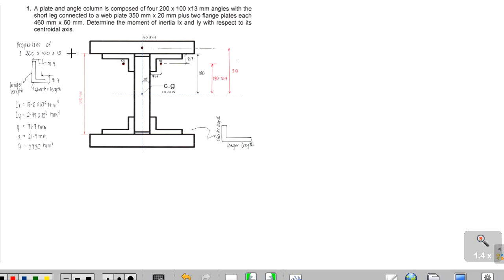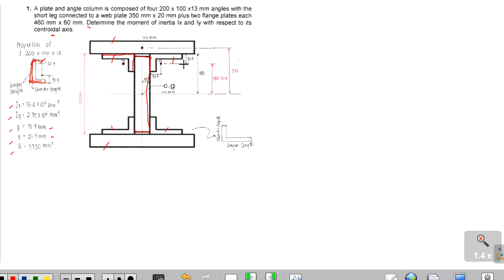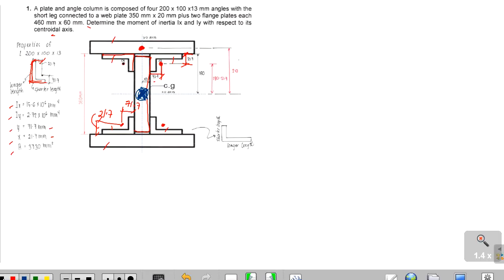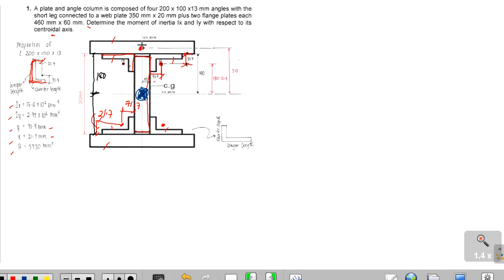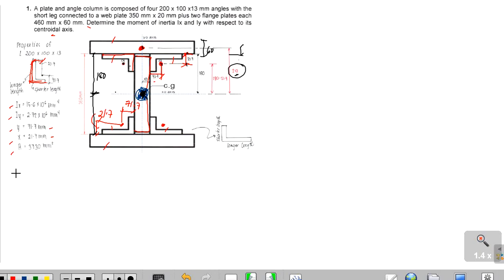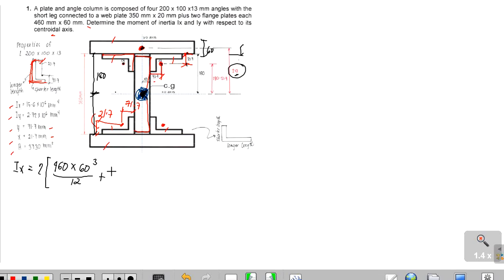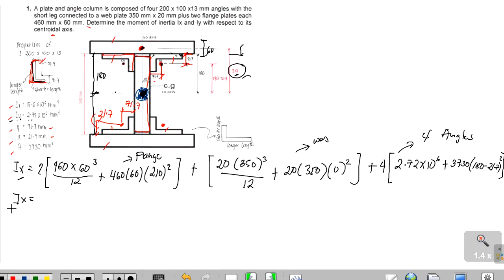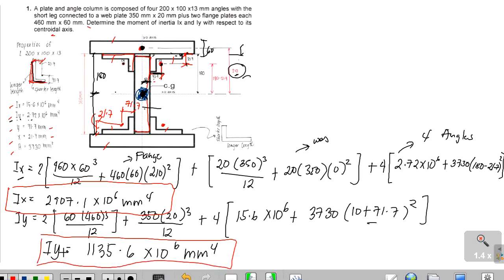#1 Moment of Inertia of Steel Section